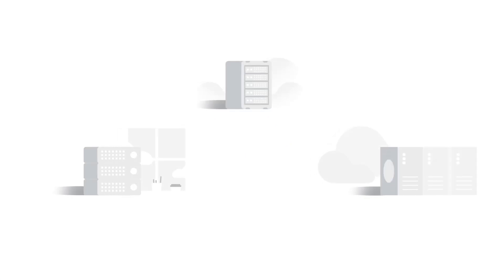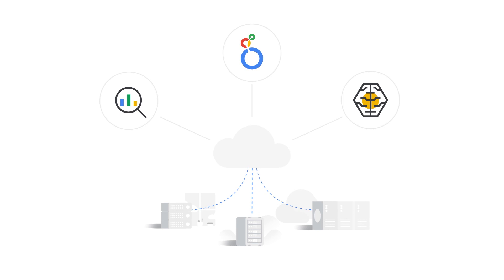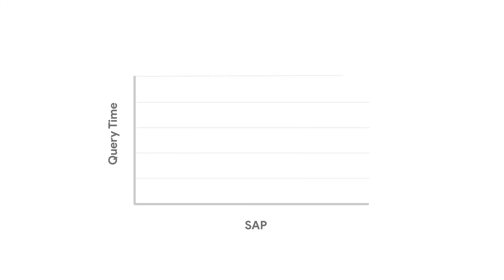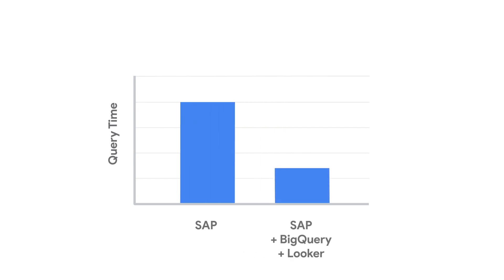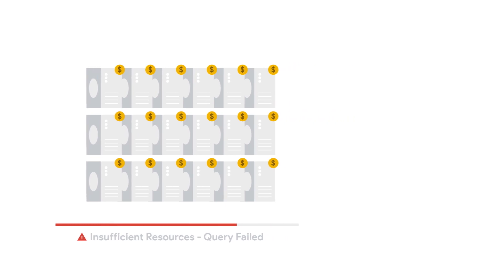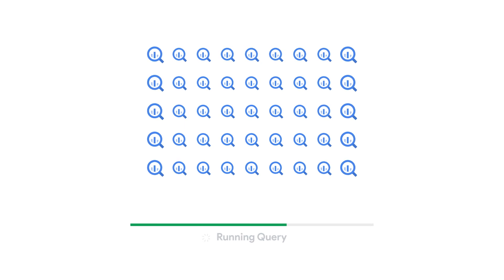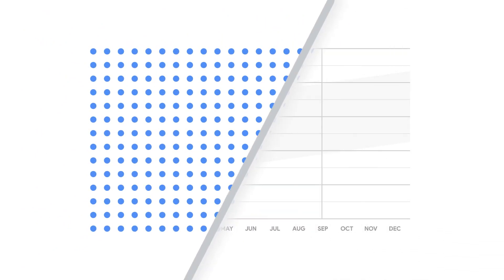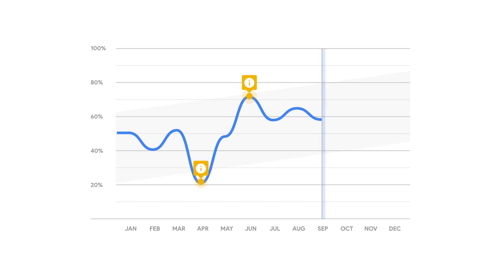Maximize the value of your SAP data with BigQuery and Looker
No matter where you host SAP, combining your data with the power of Google Cloud means you can unlock insight faster, flexibly scale resources to meet shifting demand on the fly, and leverage advanced analytics and machine learning to make smarter decisions. Learn how with the powerful combination of BigQuery and Looker you can truly maximise the value of your SAP data by querying Petabytes of information at a fraction of the cost, by employing modern reporting and exploration capabilities, and by enabling your users to go beyond BI to deliver new and innovative data experiences.